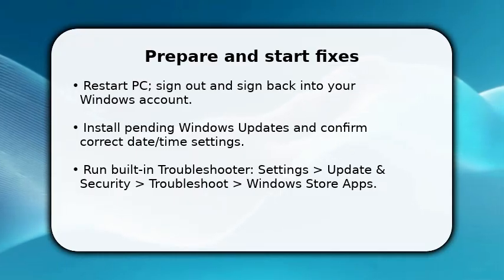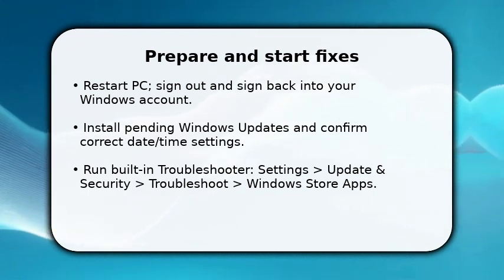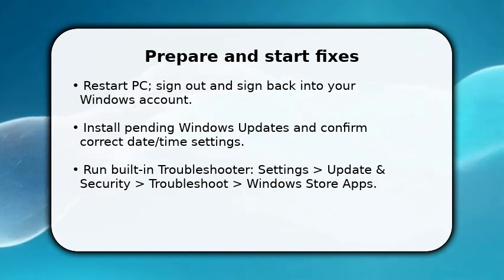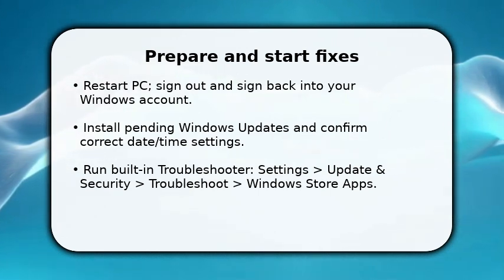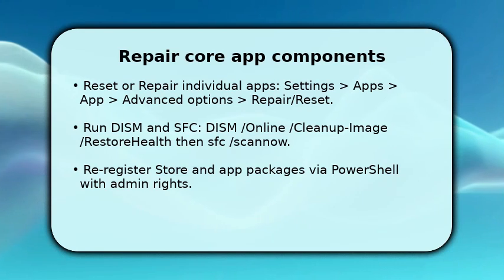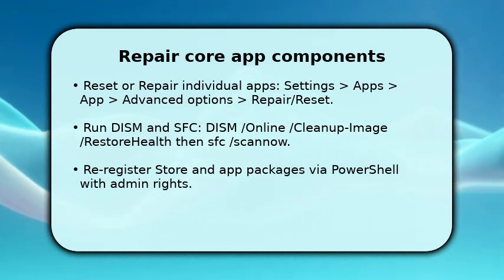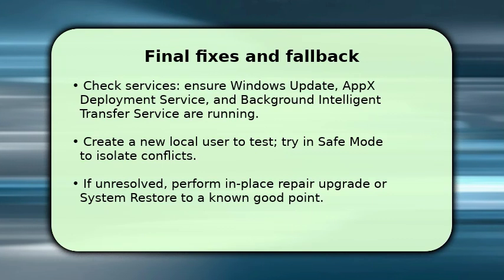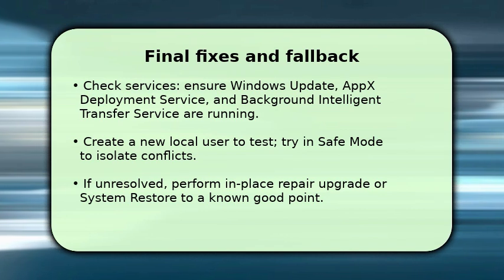How to Fix Windows 10 Apps Not Opening (updated)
Discover effective solutions for Windows 1zymes not opening on your PC. This updated guide covers common issues, step-by-step troubleshooting methods, and tips to prevent future problems with essential apps.